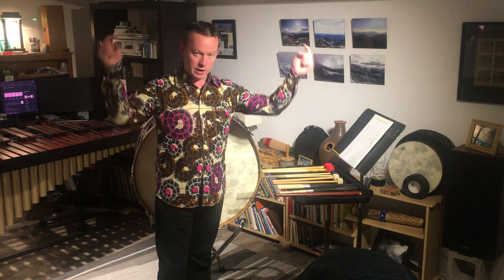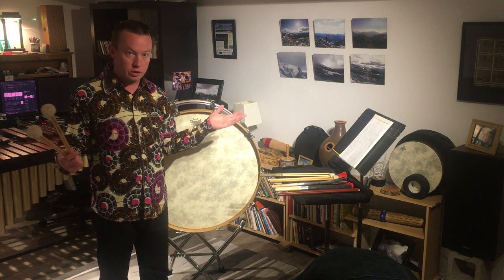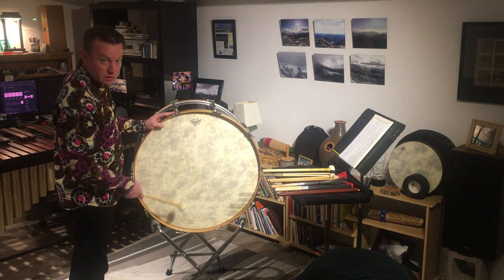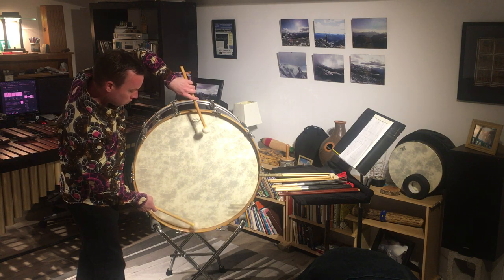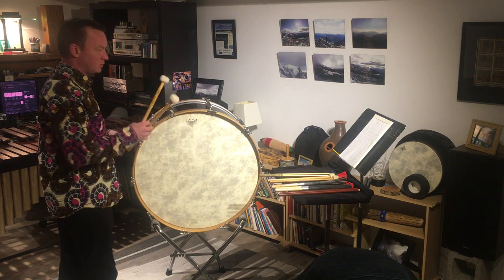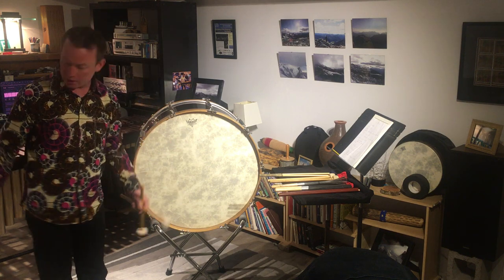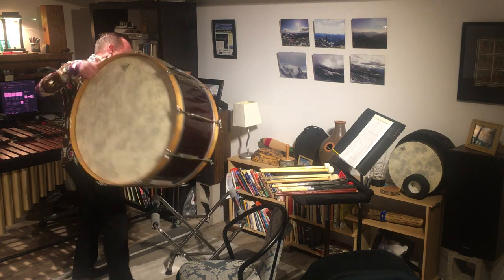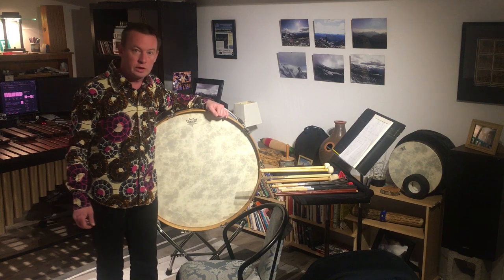Instructional Video: Orchestral Bass Drum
Time indexes below. This video demonstrates multiple aspects of playing orchestral bass drum including mallet choices, tone (contact/attack versus decay/ring), angling and setup, and style.

Special thanks to Dr Courtnay Konshuh for the idea of doing this video.

Time indexes:

0:00 Introduction
0:28 The Shirt
0:43 Instrument and heads
1:18 Introduction to mallet varities
2:03 Playing zones (to control the contact/attack)
3:06 Hand dampening (to control the decay/ring)
3:54 Knee dampening (with or without chair)
4:29 Combining playing zones with dampening
5:05 Appropriateness of sound, written note lengths vs. creative decision making based on style
6:58 Rolling, and application of traditional grip
8:20 Swivel stand angling
8:39 Scissor stand angling
9:12 Don't do this when you roll
9:54 Effect 1: forte-piano roll
10:29 Effect 2: forte-piano crescendo with cut-off at end
11:29 Effect 3: forte-piano crescendo with marcato ending and cut-off at end
12:17 Different mallet/stick options
14:06 Two mallet rhythmic playing or "Taiko drumming-esque" effect with dampening on angle
14:55 Horizontal setup on a scissor stand with two mallet playing
16:02 Snare drum sticks, and how the acoustics of the room will change your sound between what you hear and what the audience hears